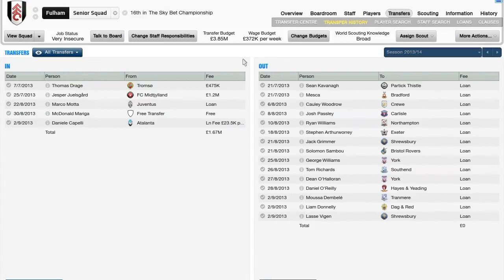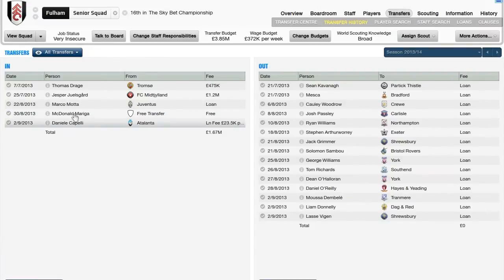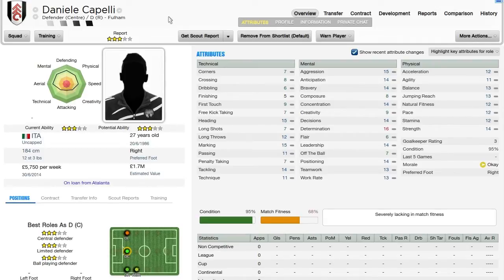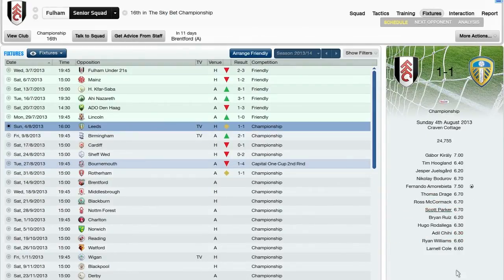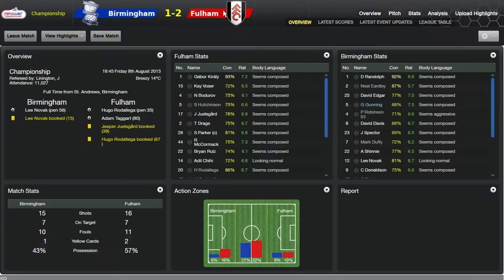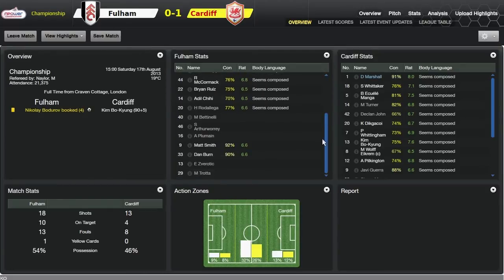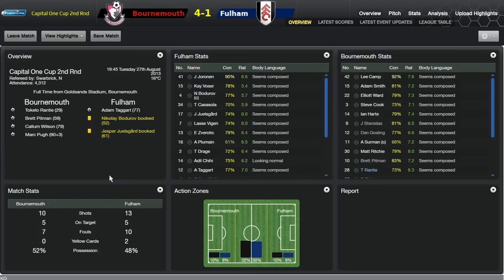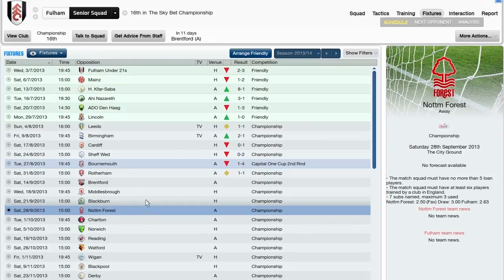Rebuilding Fulham - Ep.2 Rocky Beginnings | Football Manager 2014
The aim of this series will be to take Fulham back to the Premier League at the first attempt. Moving forward my aim is to make them a European Power.